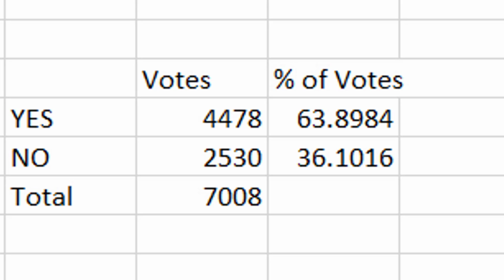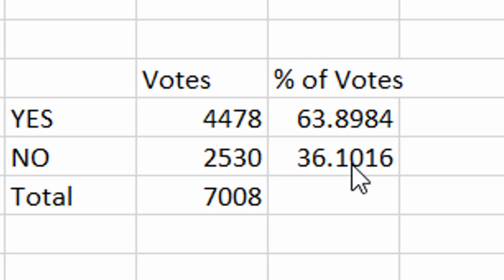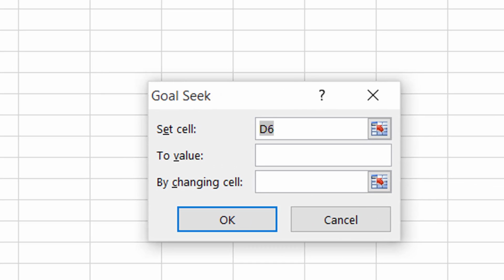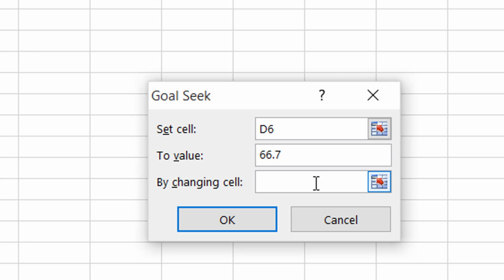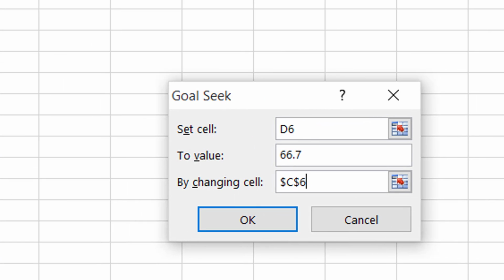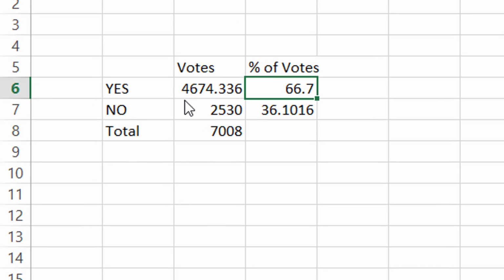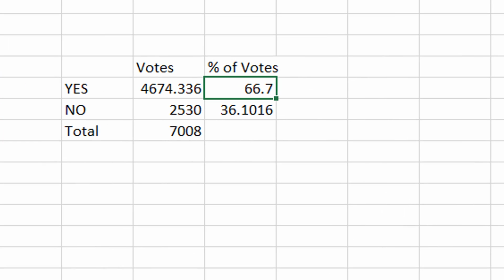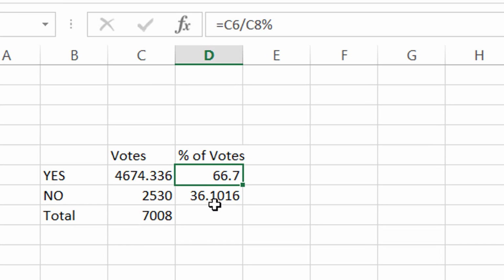Goal Seek Function